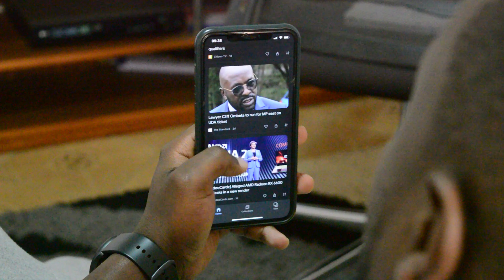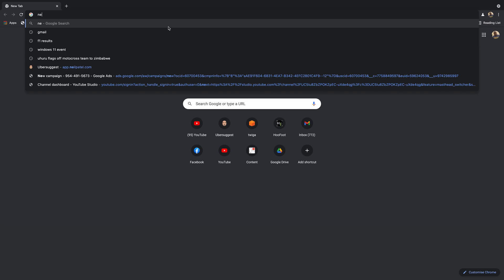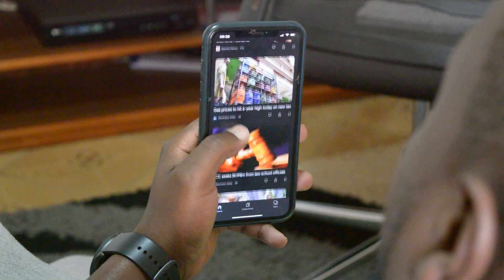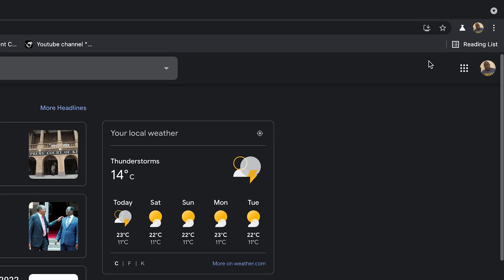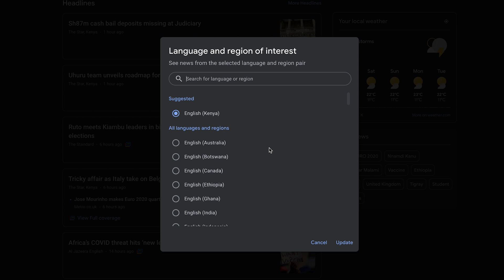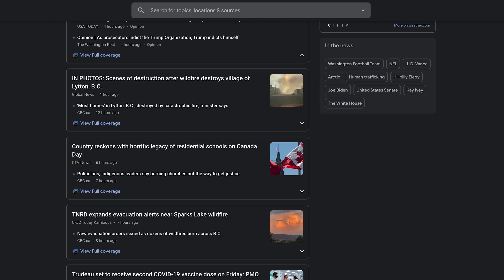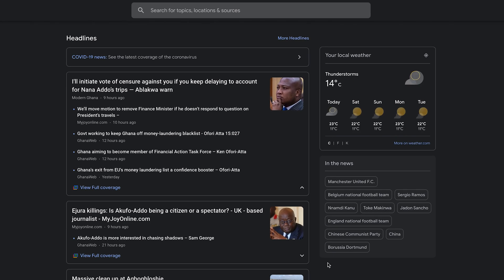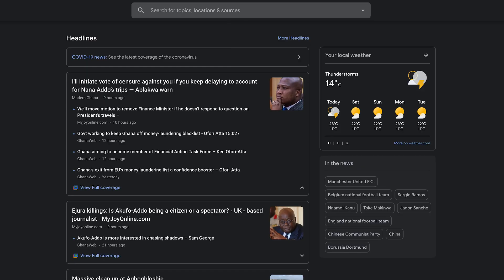How To Change Location In Google News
Google news smartly determines your location and offers you news that's relevant to you based on your location.

You can change your location in Google news to read news from anywhere in the world on the Google news web page.

Google News India
Google News USA
Google News Today
Google News local